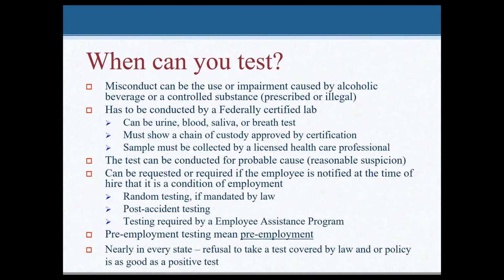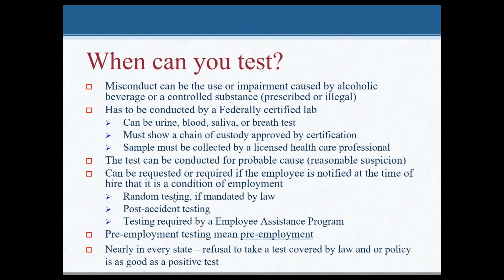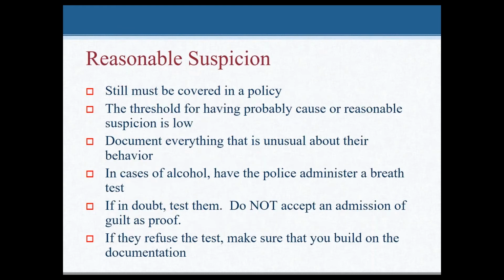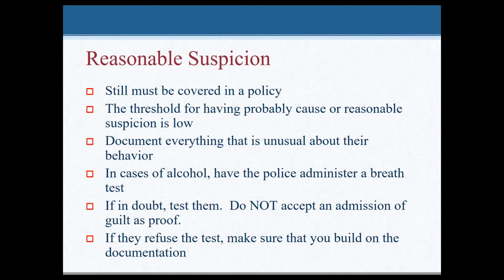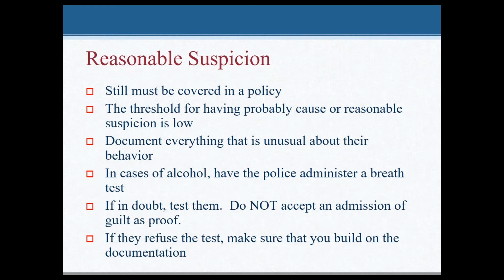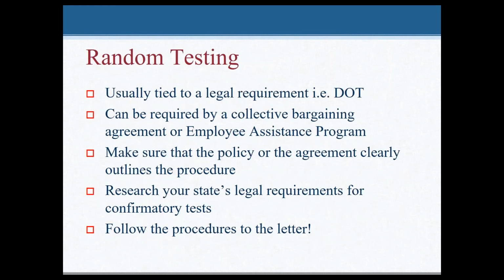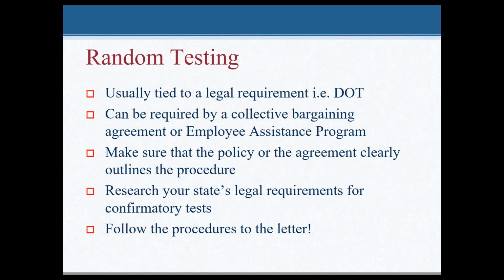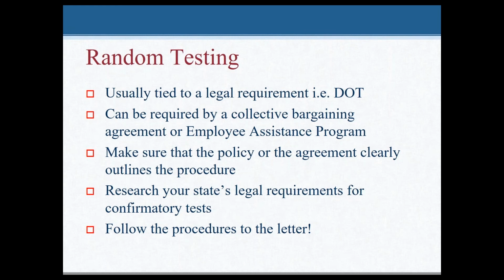How to Manage Unemployment Claims Involving Substance Abuse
Many employers see unemployment claim disputes centered around substance abuse as a slam dunk. If they dismissed an employee due to a positive drug test, they will automatically win the unemployment claim, right? Wrong.

In this video training, UIS President Jeff Oswald gives employers mistakes to avoid and key points in managing substance-abuse-based unemployment claims:

- What constitutes misconduct for substance abuse?
- Under what circumstances can I test an employee?
- Is my policy within the boundaries of the UI statute?